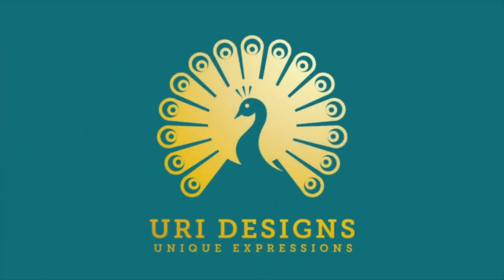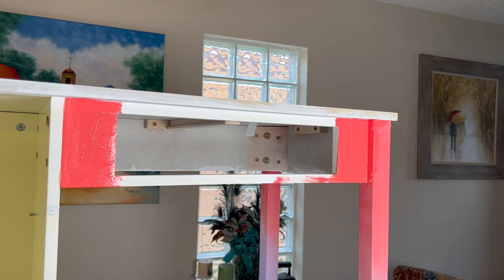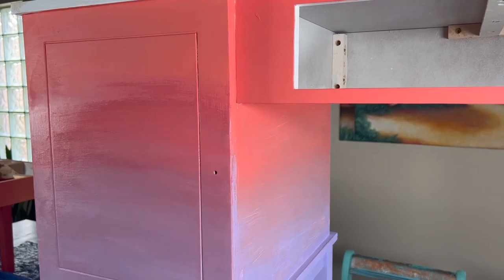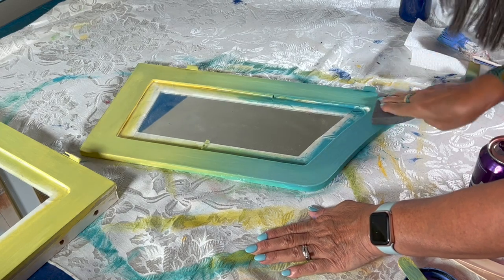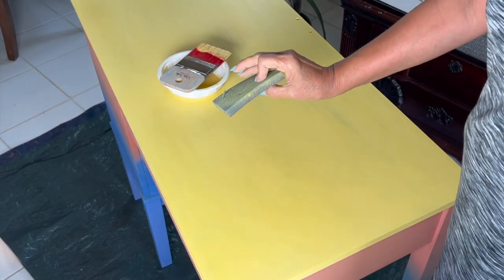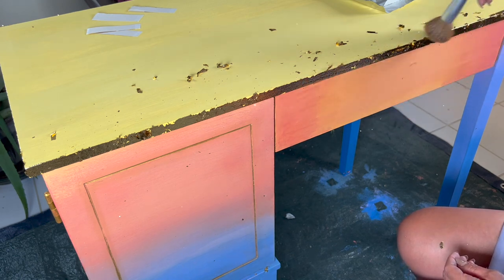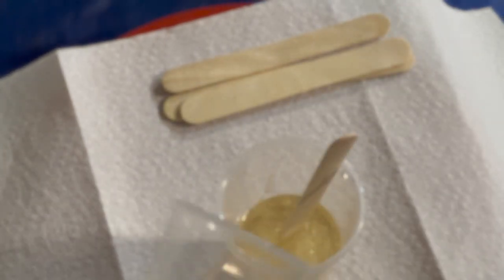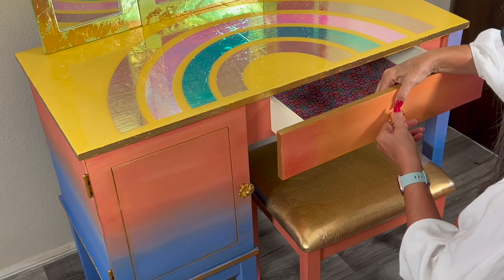Vanity Dresser Makeover - Rainbow And Sunset Inspired Furniture Transformation for my Grand Daughter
This vanity Dresser was a gift to me. It used to belonged to my friends' mother, who passed away. I hope this transformation will put a big smile on my friend's face.
My inspiration came from my grand daughter love of rainbows and colors. I made it for her because she loves everything that has to do with make up and dressing up.
These are the materials I used:
- Krud Kutter to clean the furniture before I started painting it.
- Dixie Belle Chalk Mineral Paint.
colors: Daisy, Honky Tonk Red, Lucky Lavender, Cobalt Blue, Cotton.
- Tacky glue for the gold leaf.
- Deconicer - Gold Leaf sheets
- Speedball  Metal Leaf Sealer
- MinWax Clear Satin Polyurethane
- Cricut Transfer
- Cricut Holographic Vinyl
- Paint Brushes
- Inka Gold Wax by Viva
- Amazing Clear Cast by Alunilite
I really hope you enjoyed this tutorial. Please let me know if you have any questions.